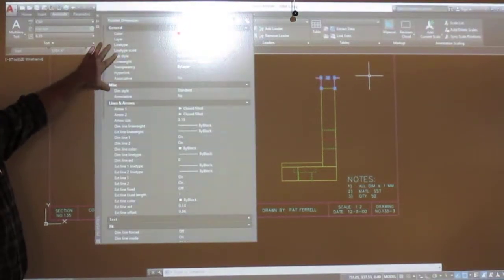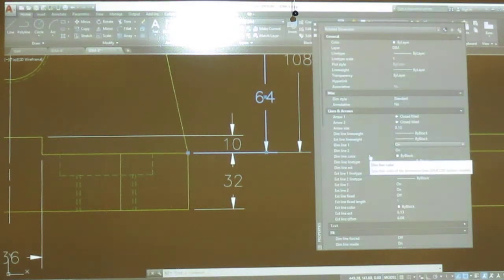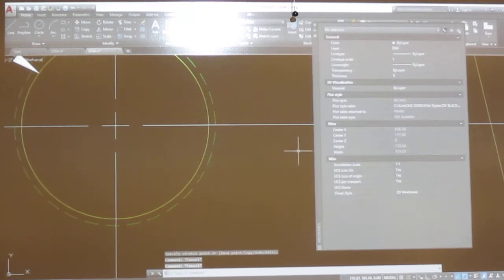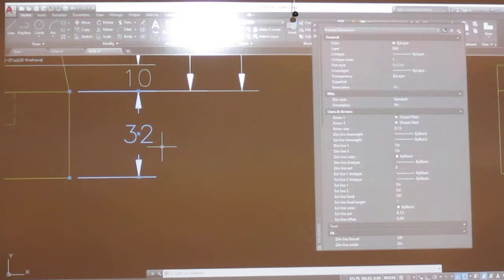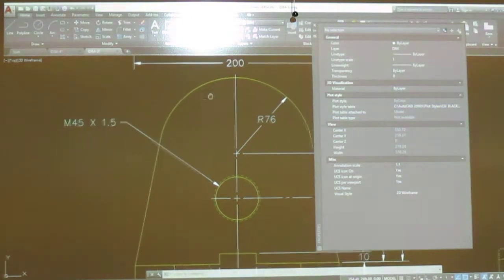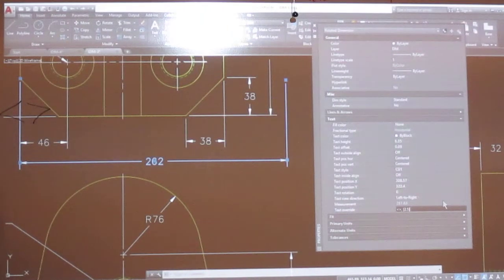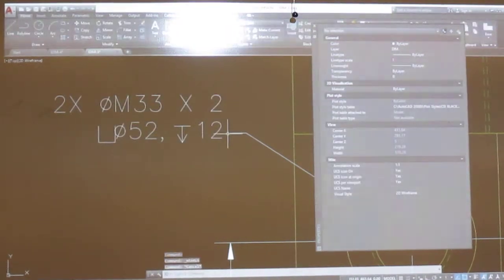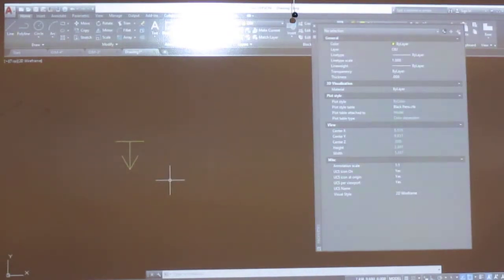12-7-18 Dimension Lecture Part 1